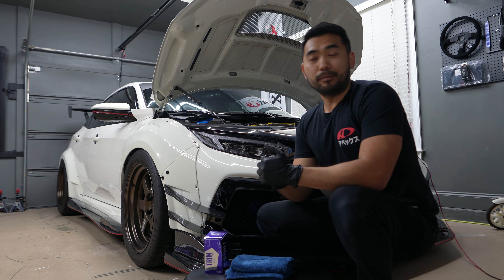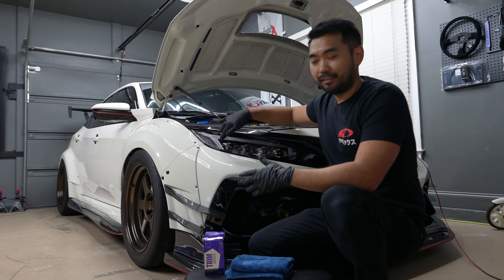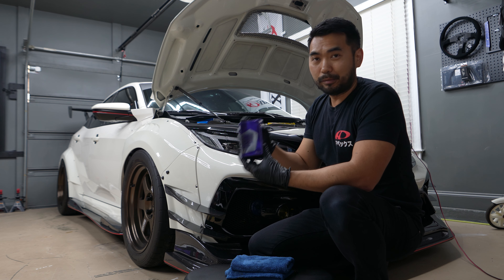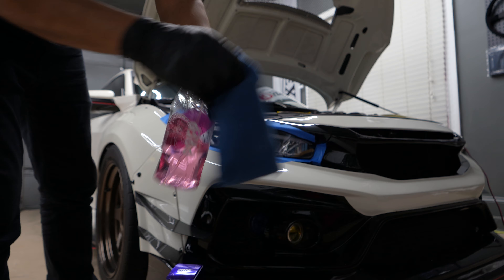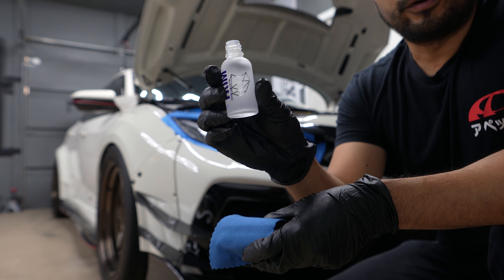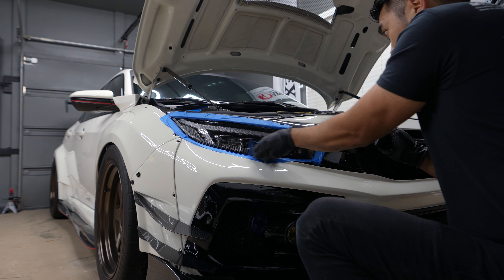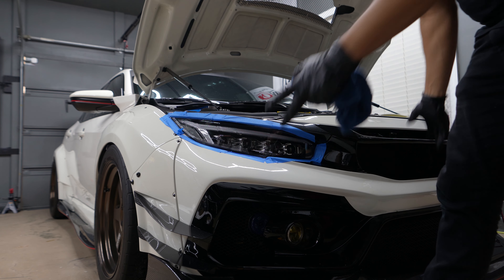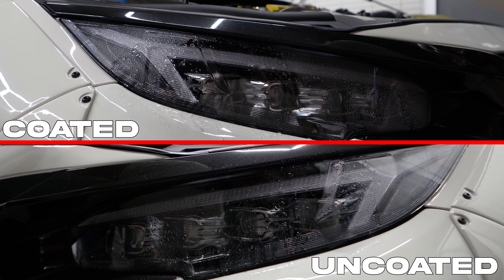COAT your new Morimoto Headlights with GYEON Q2 TRIM EVO [Hydrophobic | Ceramic Coating | Detailing]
Today we are coating the headlights with GYEON's new Q2 TRIM EVO.
This can be used on any plastic surface to give it hydrophobic properties along with UV protection.

RaceBox Pro Lap Timer | Drag Meter

Mugen Smart Key Cover -
Type A (10th Gen)
RED
Type B (11th Gen)
RED

Works Bell Rapfix Short Boss Hub for Honda Civic Type-R FK8